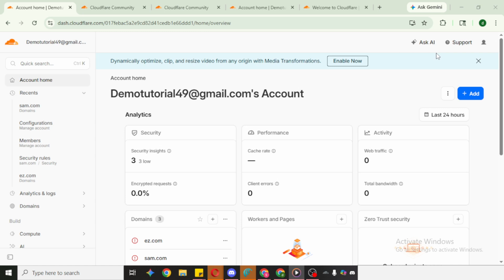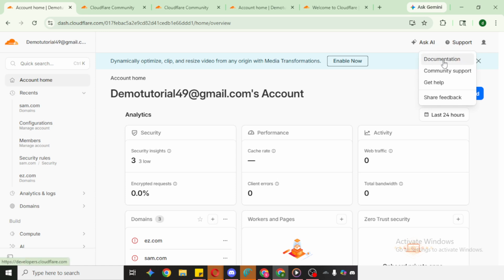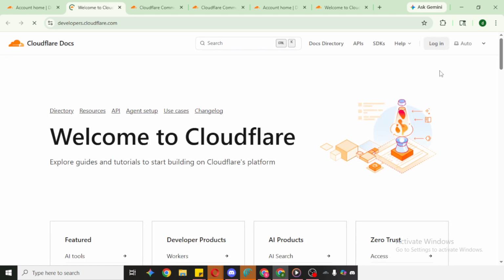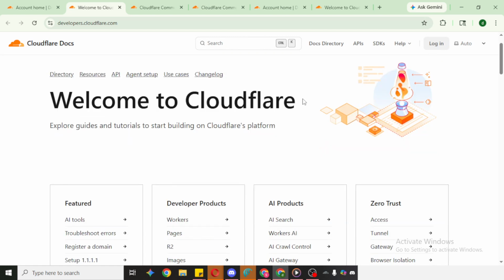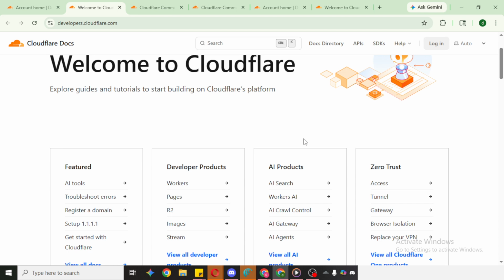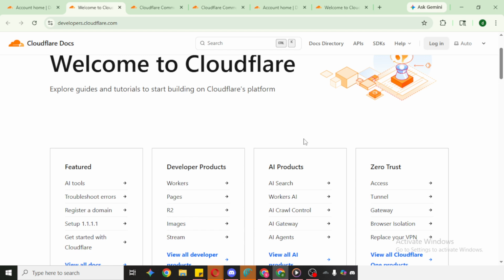How to find Cloudflare documentation (full guide 2026)